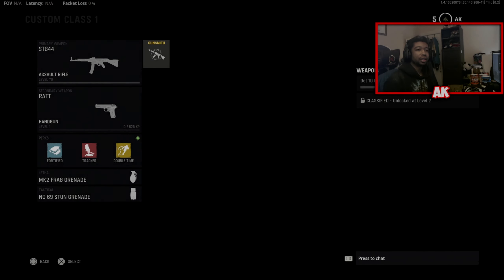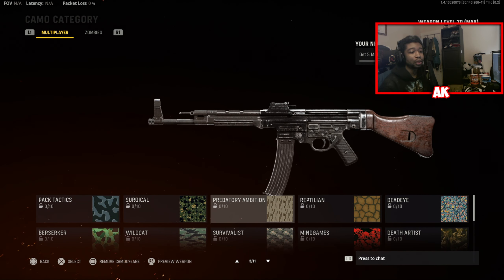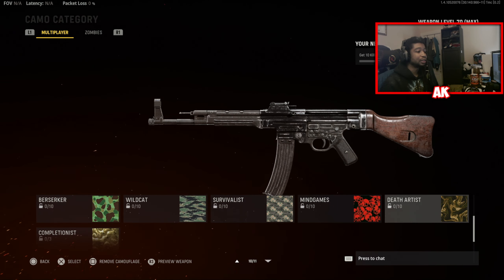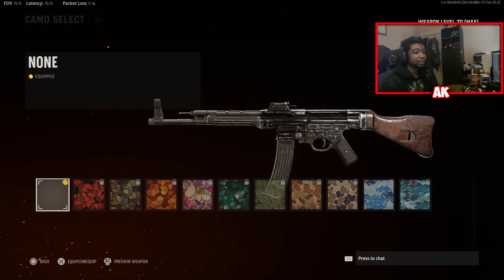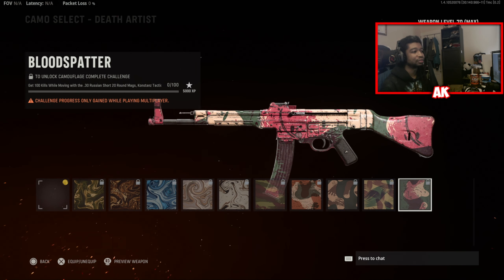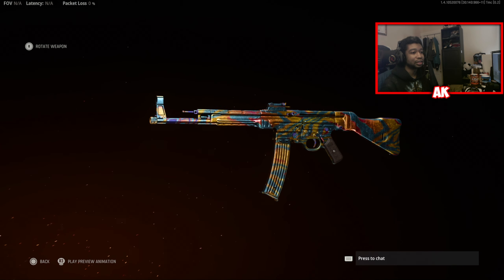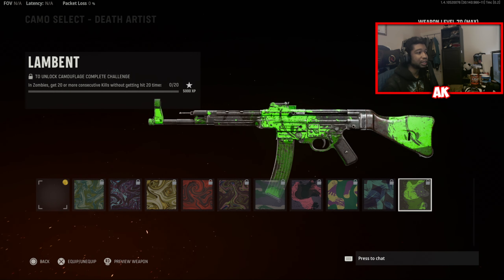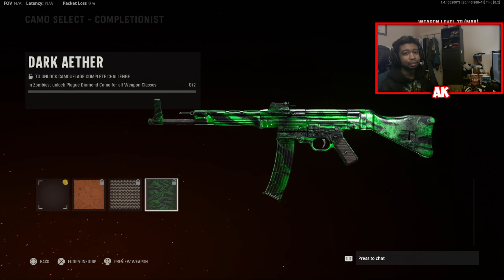Call of Duty VANGUARD: ALL CAMOS, MASTERY CAMOS, and CAMO CHALLENGES (All MAX Camos in Vanguard)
Today's video we'll be showcasing the max camos in Call of Duty Vanguard.